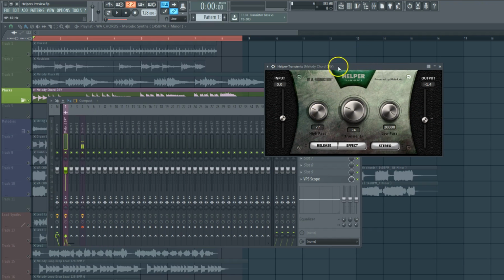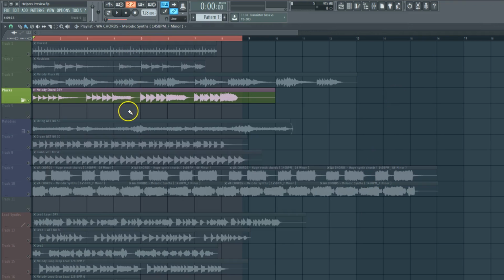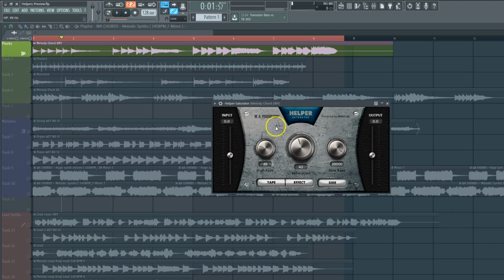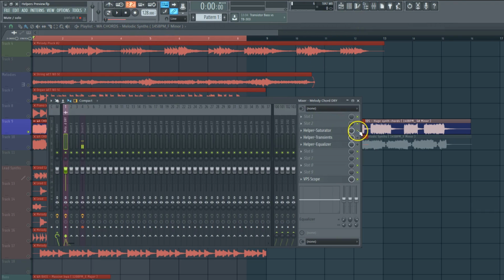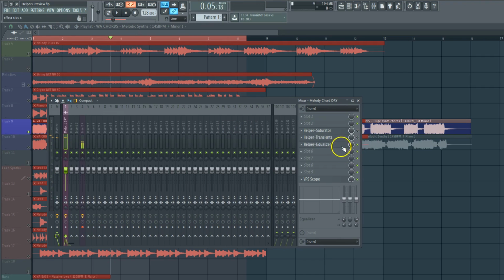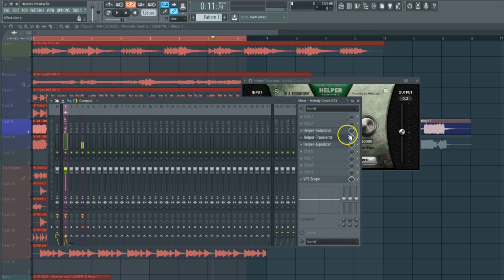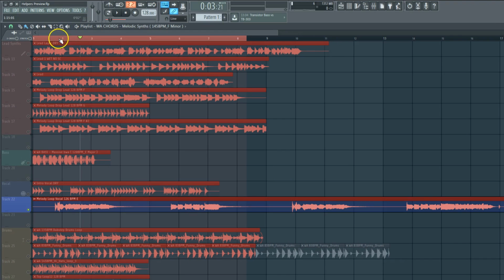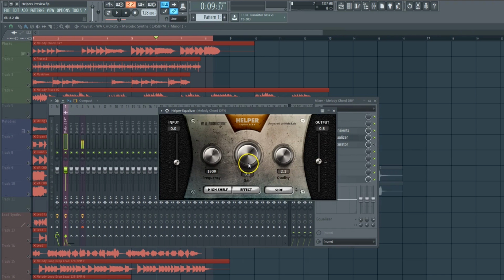HELPER Series 3in1 BUNDLE Review | VST, VST3, AU [Saturator, EQ, Transient Shaper] ☢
Helper plug-ins are designed to be a superb mixing tools which are vital to bring your music mixing game to the next level. It doesn’t matter that you use it on individual channels or groups or the master channel, it guarantees to bring good results to your music.

Join our Facebook group and become a member of a very fast growing EDM community (Reposts, sharing, special offers)

If you’re a big fan of our killer plug-in – Pumper, then you shouldn’t miss out on these series of insane plug-ins. Helper plug-ins are designed to be a superb mixing tools which are vital to bring your music mixing game to the next level. It doesn’t matter that you use it on individual channels or groups or the master channel, it guarantees to bring good results to your music.

Give your music an opportunity to stand out from the rest with these simple-to-use yet versatile plug-ins as we have carefully designed them to ensure that they are worth it and bring magical results to your song.

Equalizer

Helper Equalizer is a unique and versatile equalizer plug-in that contains special features with excellent workflow and a simple-to-use user interface. Unlike any other equalizer plug-in, you’ll get to play with 5 different EQ shapes to shape your sound better.

Features:

· Clean up the mud in your mix
· Get crispy high end on your leads
· 5 filter modules to get creative on sound design

Saturator

Helper Saturator is an audio effect VST plugin professionally designed to apply saturation to the audio signal. Helper Saturator is not just a simple saturation plug-in, it also comes with 2 filter features, 2 types of saturation modules and ability to be able to process 5 different types of audio signal.
Features:

· Tube distortion
· Tape distortion
· Low Pass and High Pass filters to get creative

Transient

Helper Transients is much more than an ordinary transient shaper plug-in because it can process 5 different kinds of audio signal from the audio source itself. This means that the user can set it to affect only the original audio source, the mid, the side, the left or the right of the audio source. This brings up a new realm of possibilities.
Features:

· Clean transient processing
· Low Pass and High Pass filters to clean up the sound